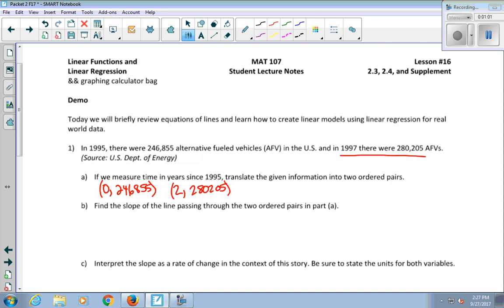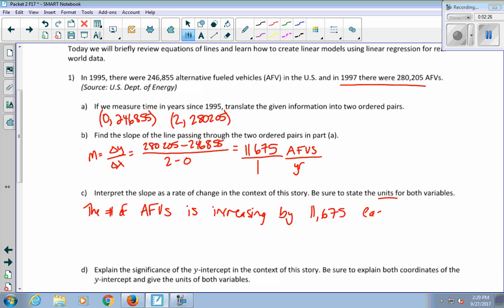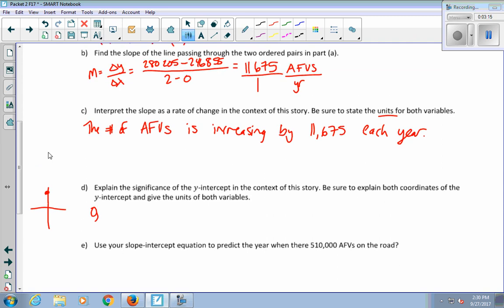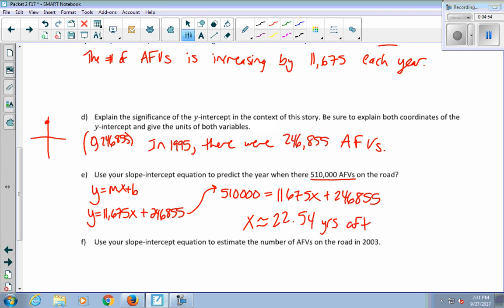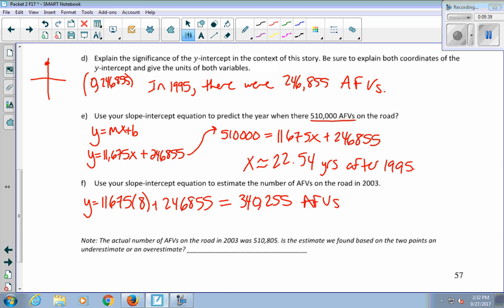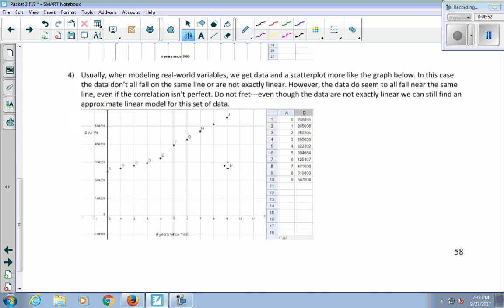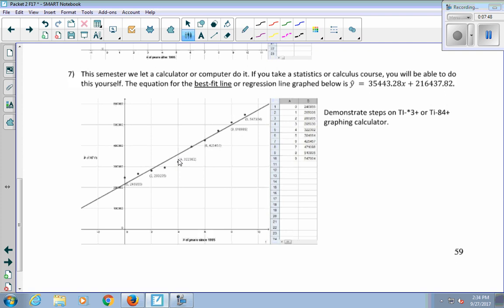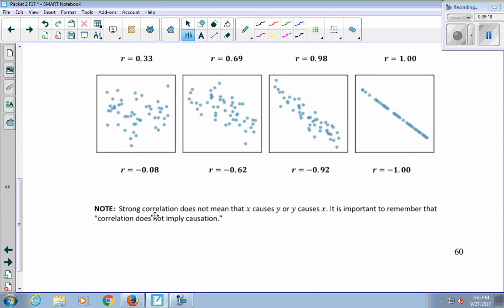Lesson 16 Demo (new)